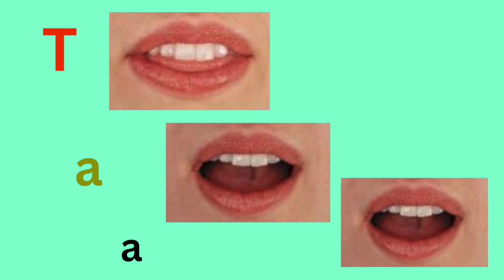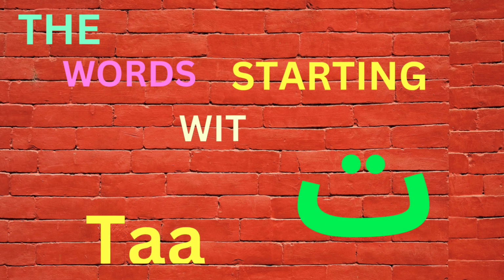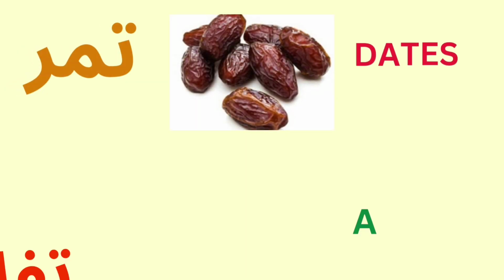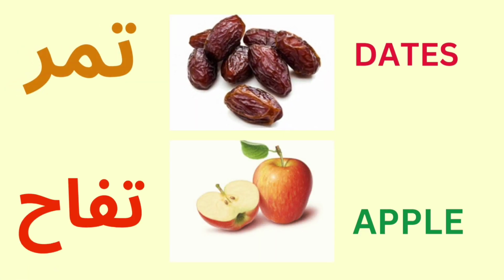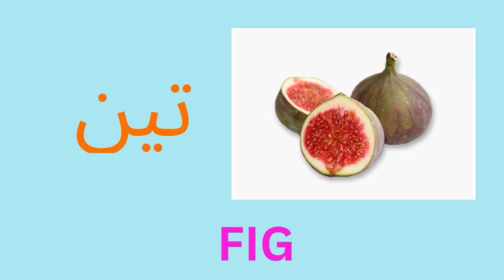Arabic Alphabets For English Speaking kids | Arabic Alphabets How To Pronounce Taa